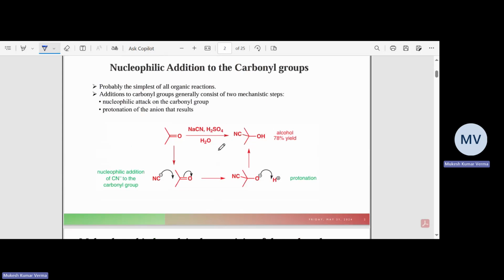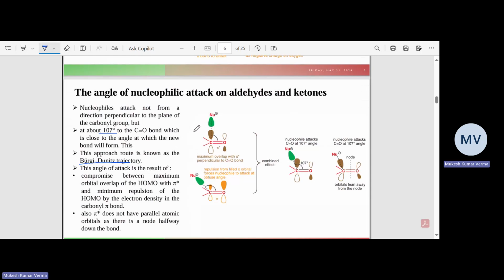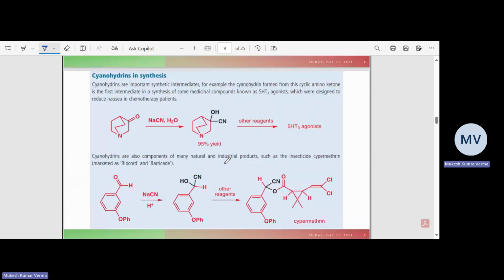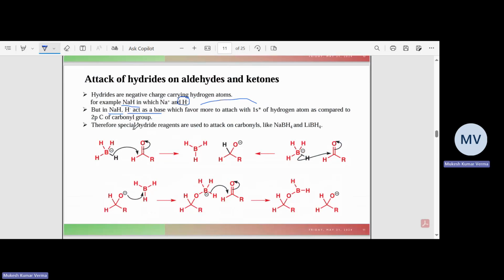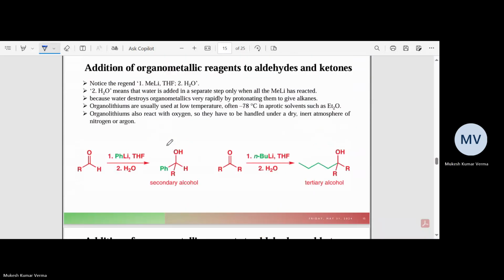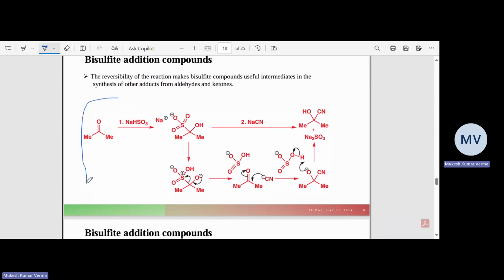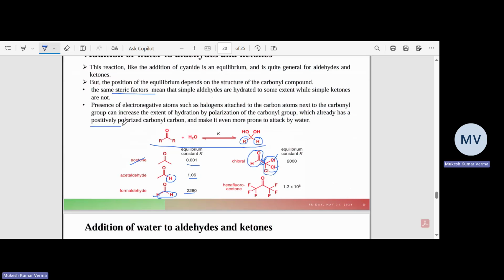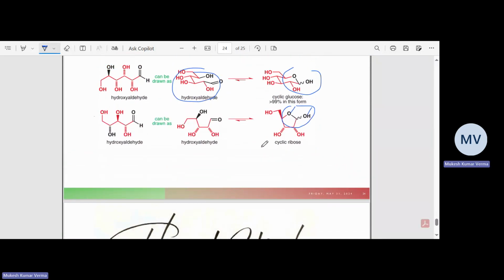Nucleophilic Addition to the Carbonyl groups By Dr Mukesh K Verma | MAU Baddi